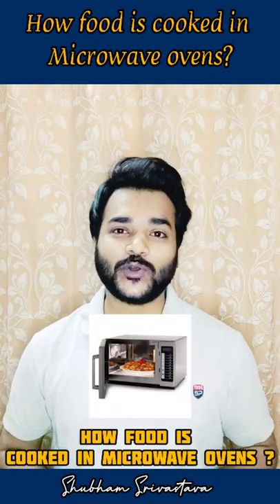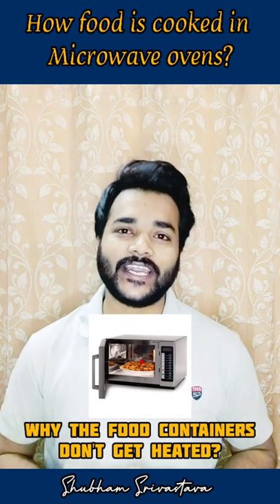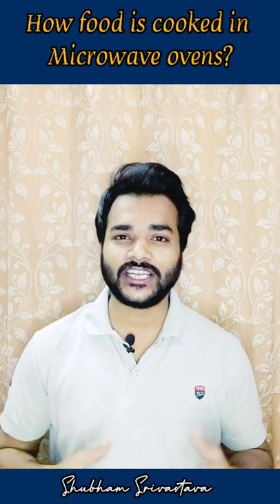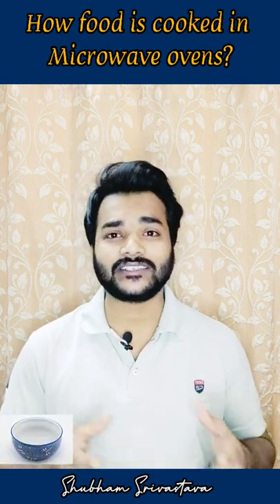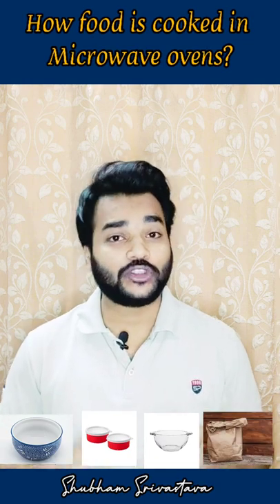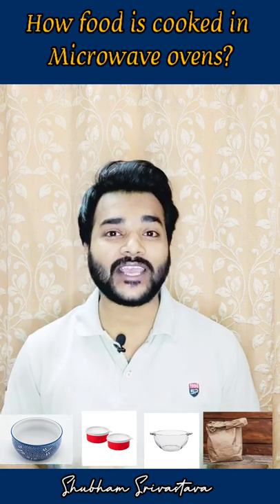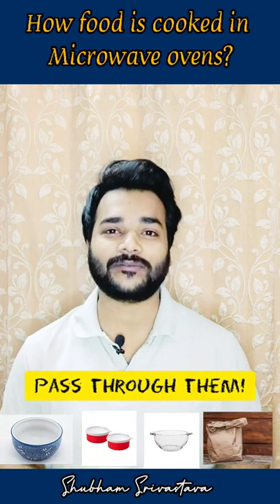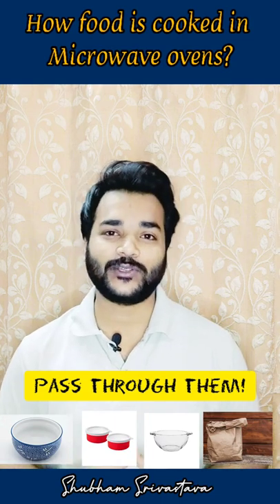Do you know how food is cooked in microwave ovens? Shubham Srivastava | Students Forum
In this video we will learn how food is cooked in Microwave ovens.
We will also learn why the food containers don't get heated.